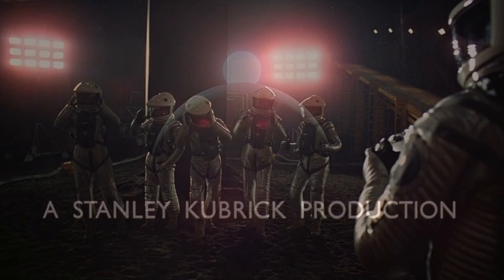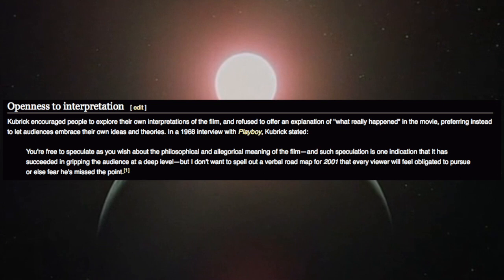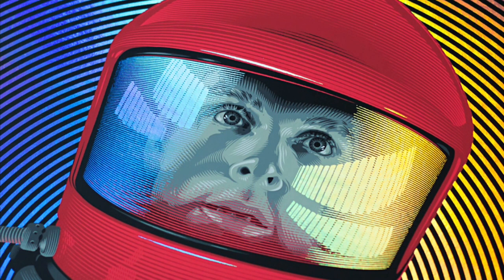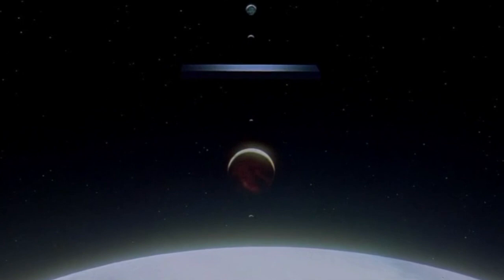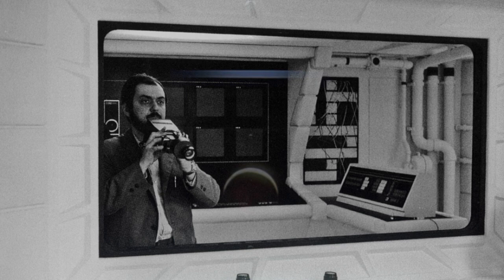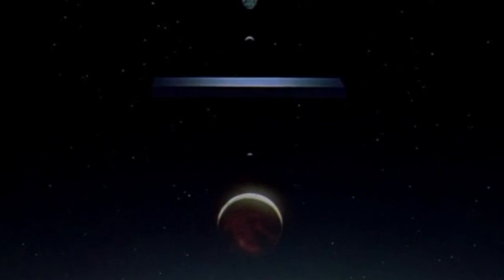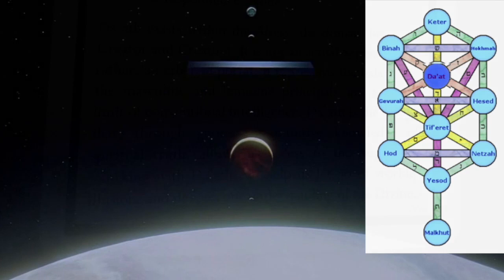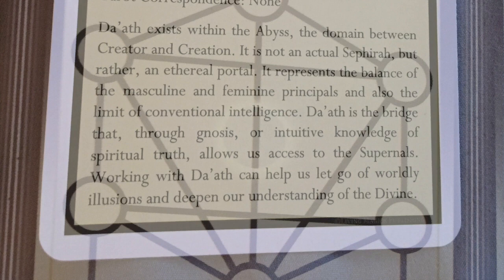The Black Monolith Explained - 2001 A Space Odyssey - Film Theory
2001 A Space Odyssey - Film Theory - The Black Monolith's True Meaning